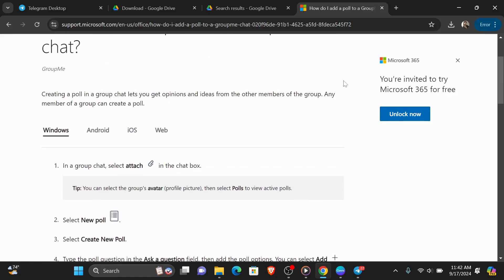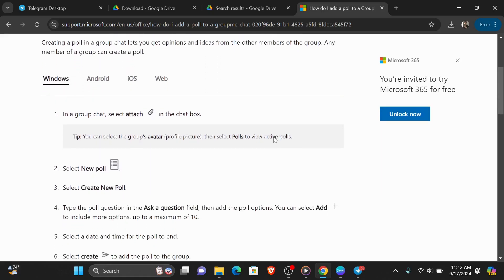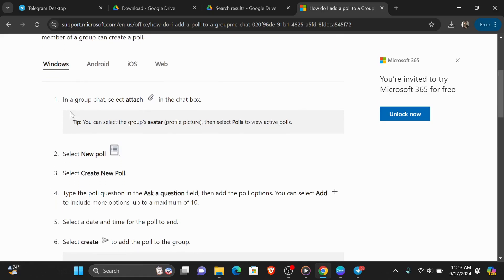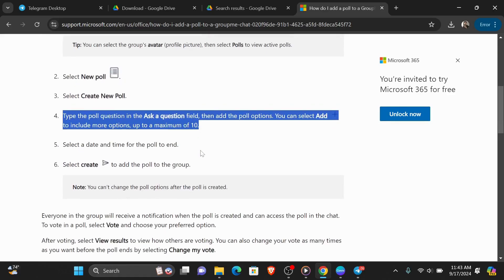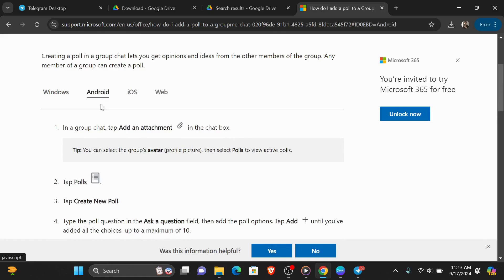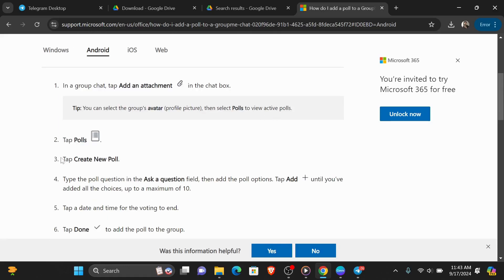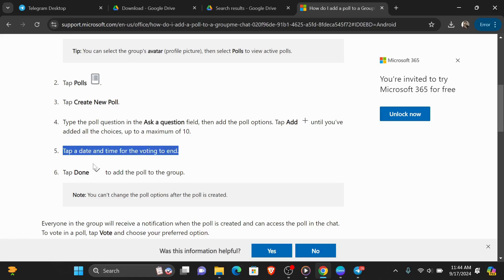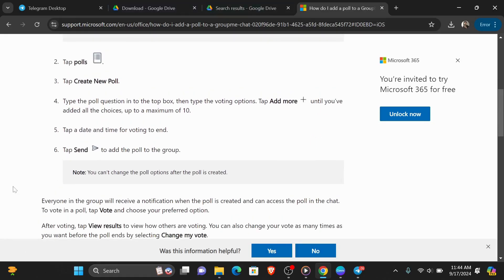How To Make a Poll In Groupme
In this video I show you How To Make a Poll In Groupme